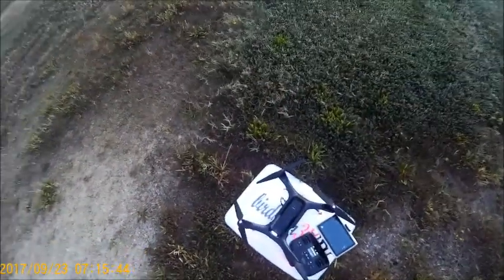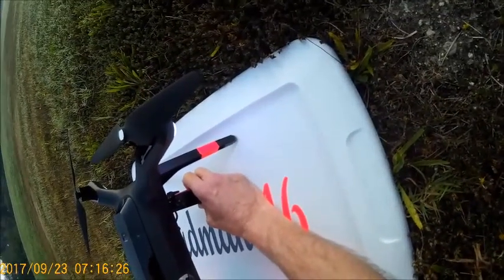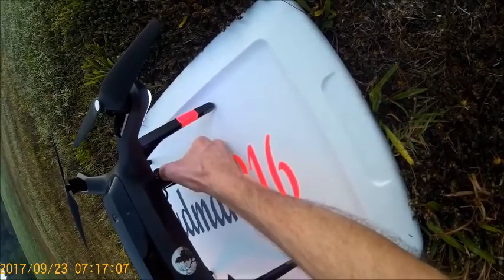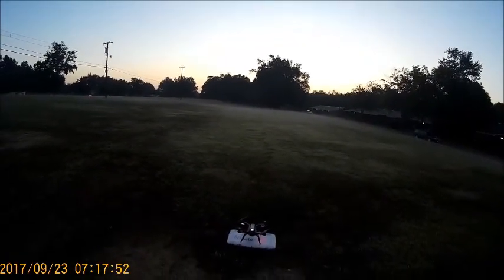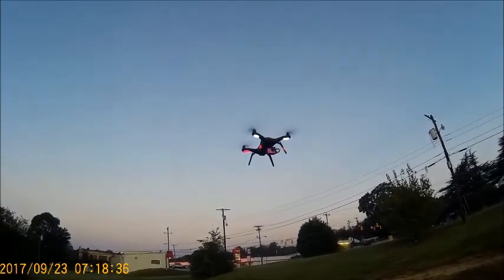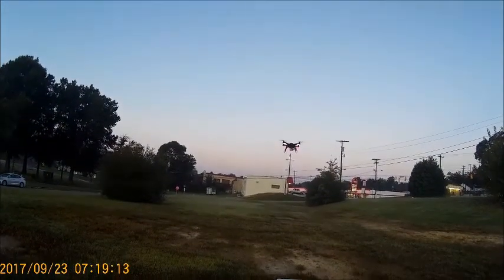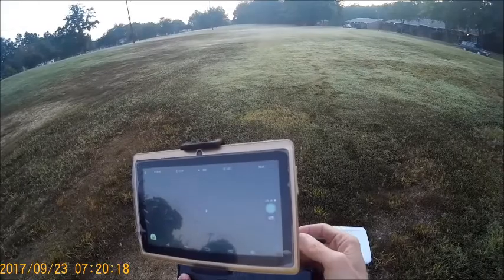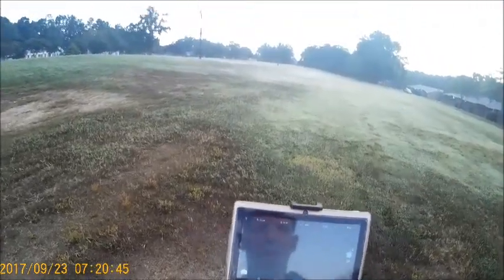solo2 testing rth...we even lose gps!!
testing rth and other items on the solo2...
this is before i did the cardboard gps mod...
we lose gps a couple times but manage to keep her close lol!!